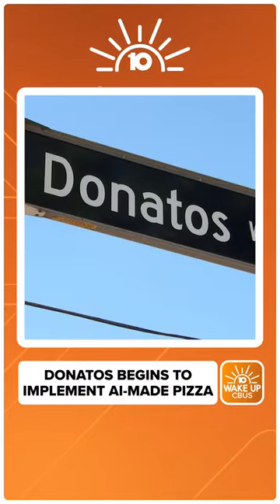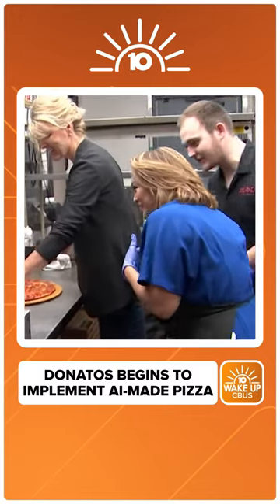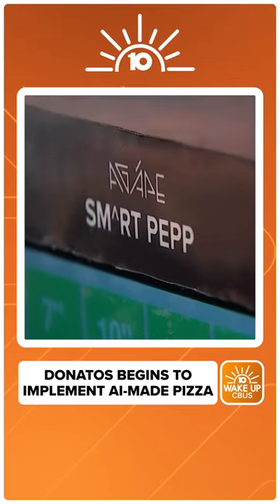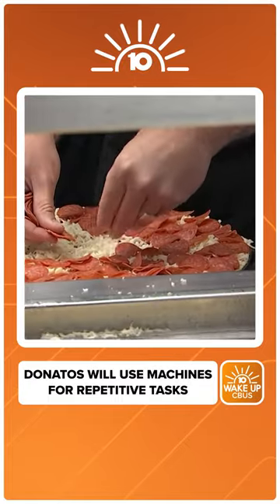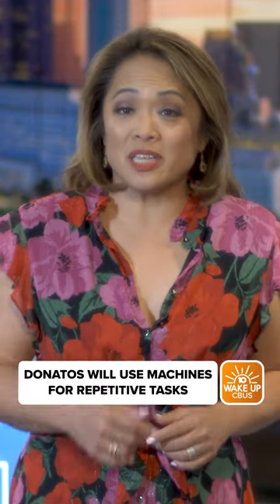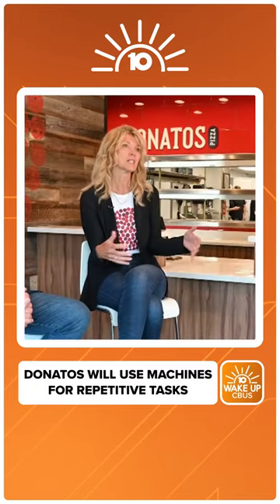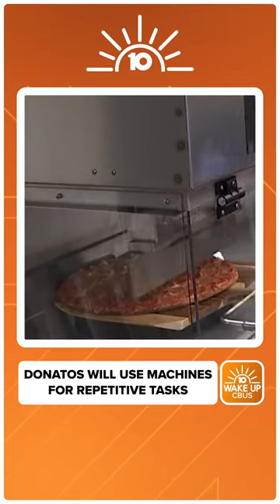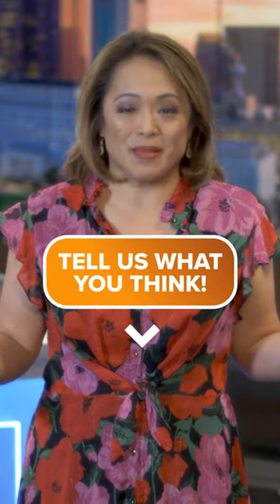PIZZA READY FASTER 🍕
Machines can now handle repetitive tasks so employees can spend more time helping customers. Is this worth getting your pizza quicker or would you rather wait for a handmade one?